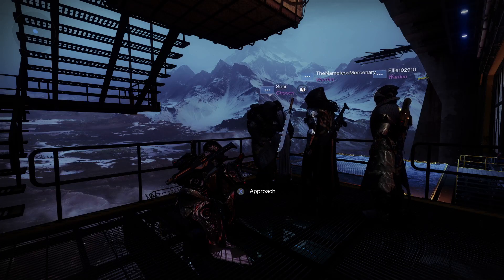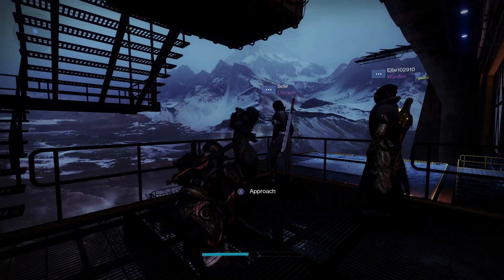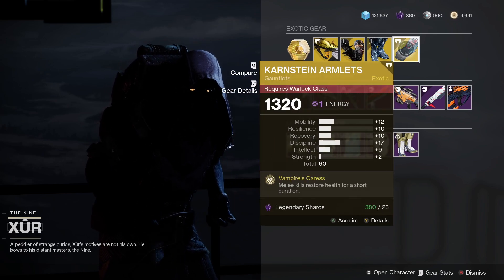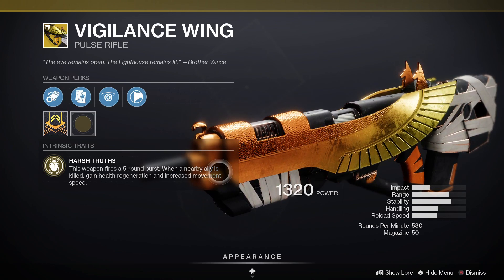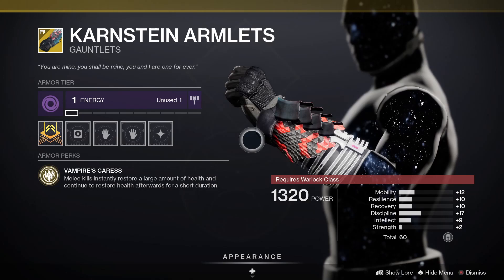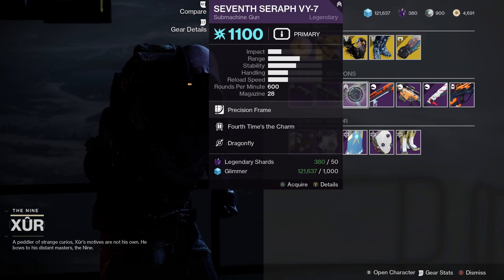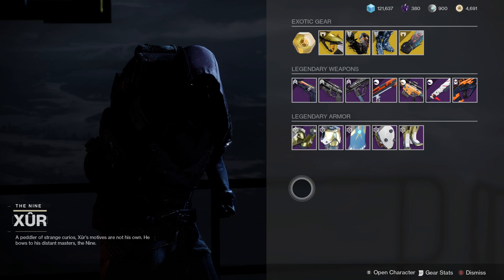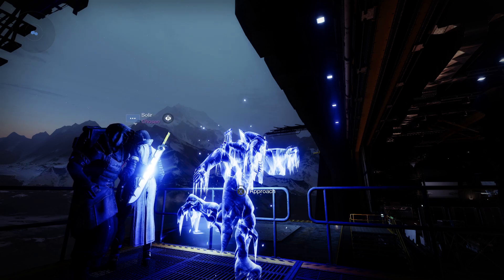GET THIS SMG BEFORE IT'S GONE! Destiny 2 Xur - 29th October 2021 (Exotic & Legendary Loot)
Destiny 2 Xur time including Xur's loot and location for 22nd October 2021.

PODCAST

COMMUNITY